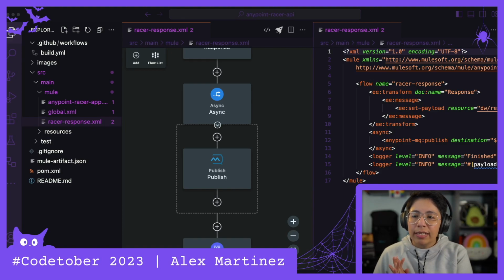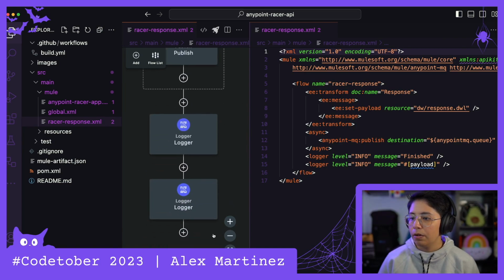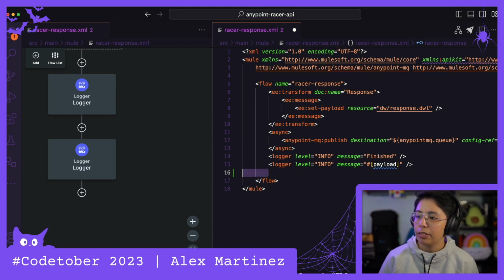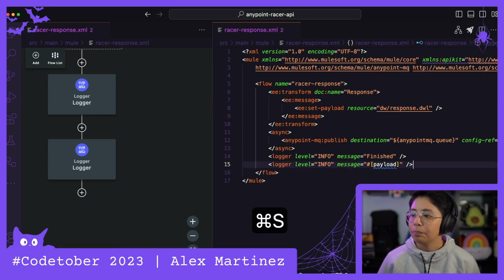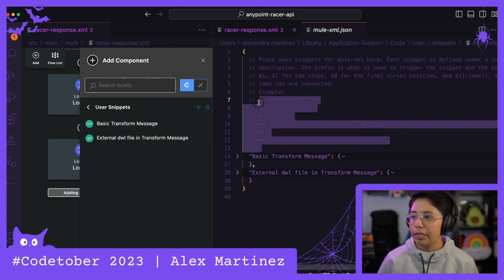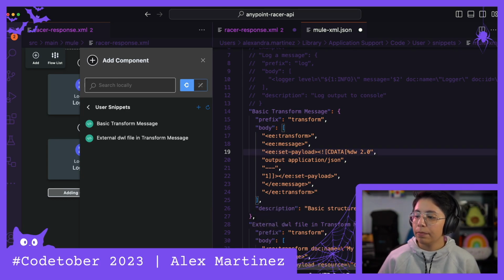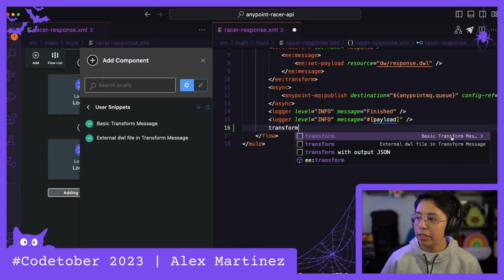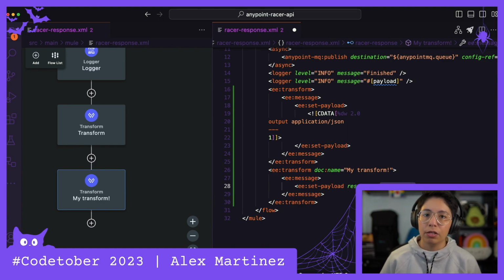How to create custom user snippets in Anypoint Code Builder (VS Code) | Codetober 2023 Day 7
User Snippets are important to keep handy your most used components in ACB!